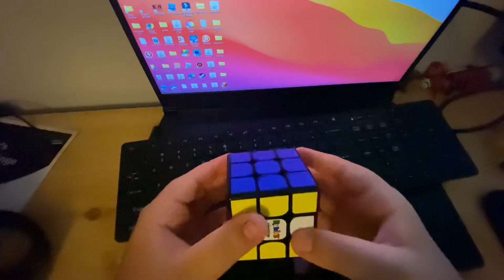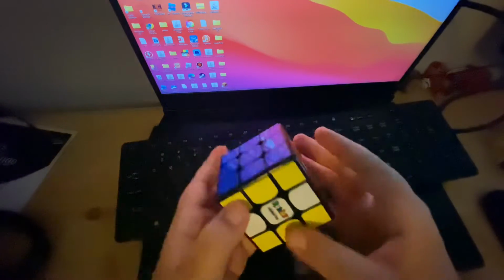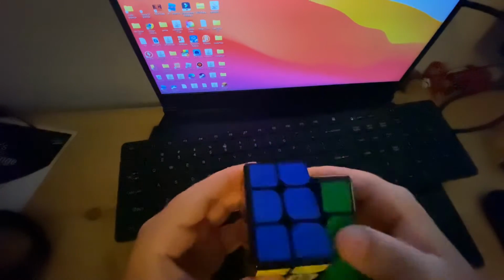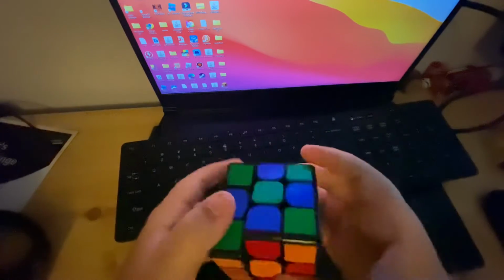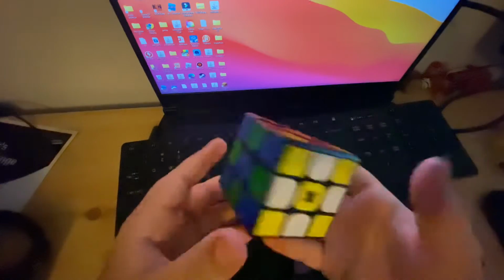How to do checkers on 3x3